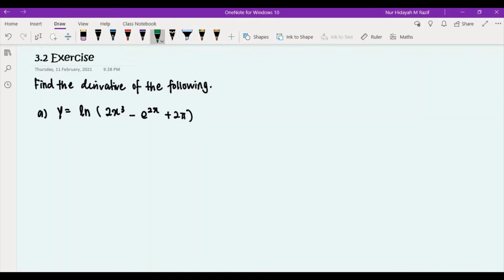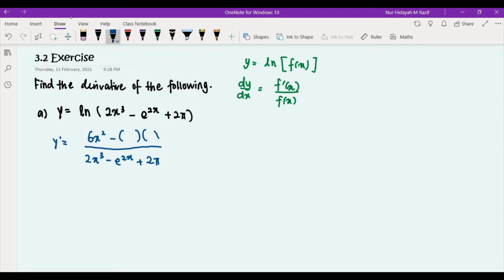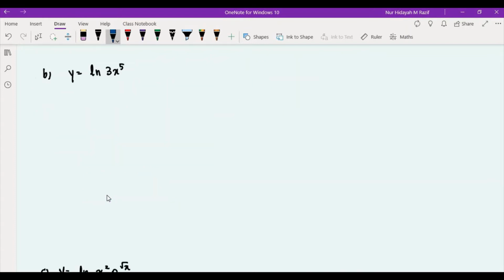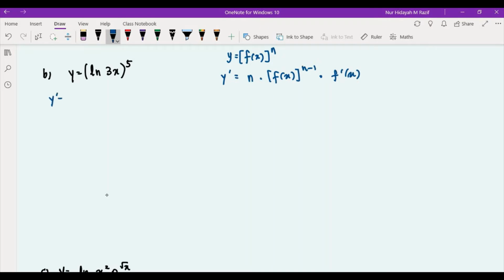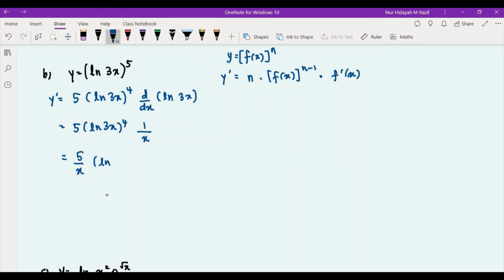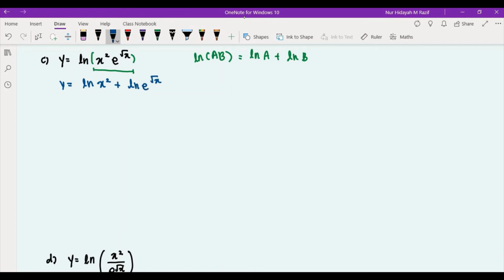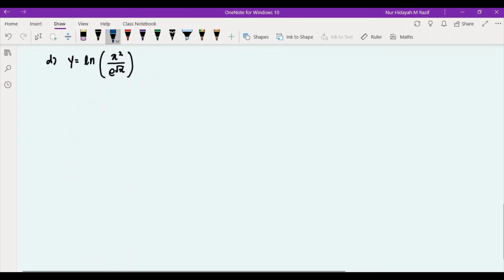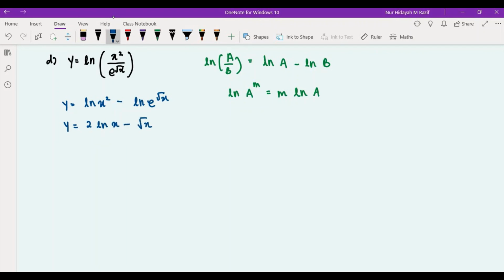DM025 | Chapter 3 | 3.2 EXERCISE